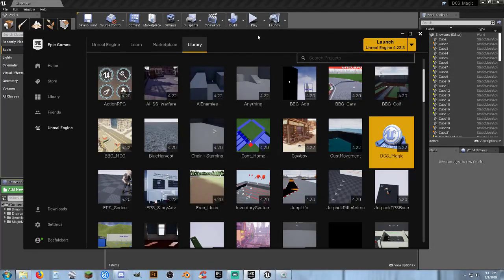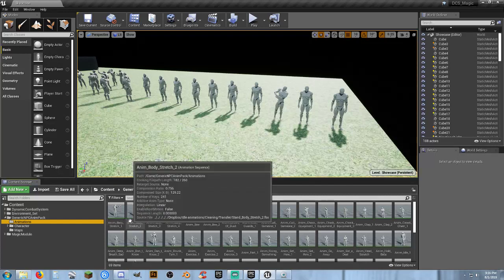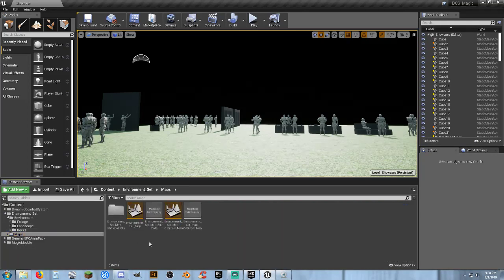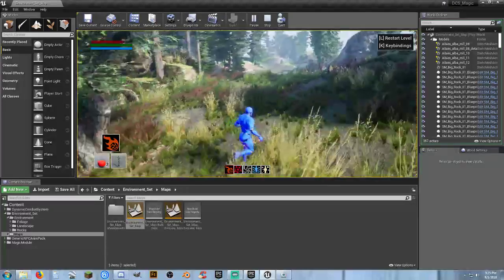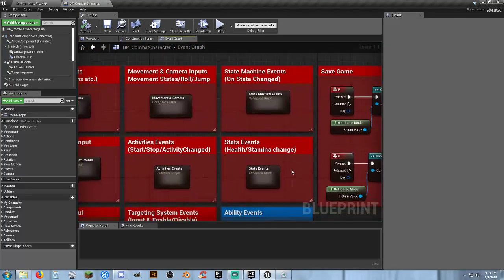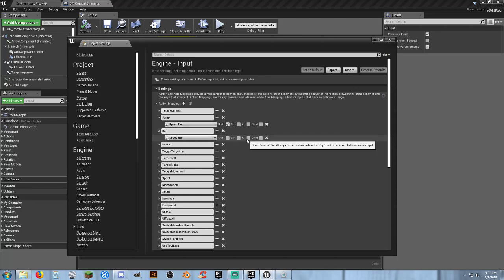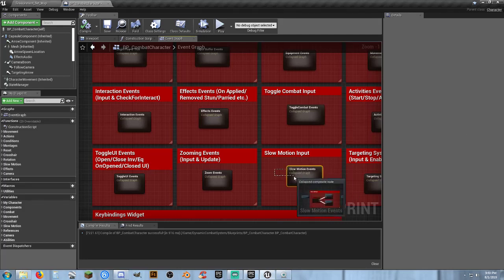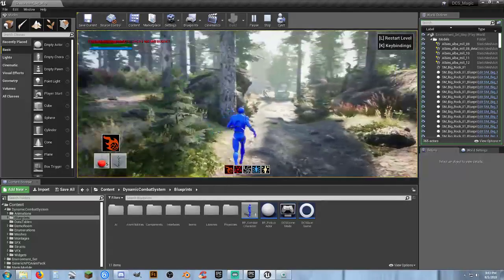UE4: Free For August 2019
Showing and modding 3 of the 5 free for the month assets from Epic Games.